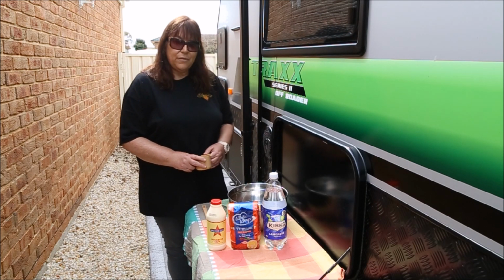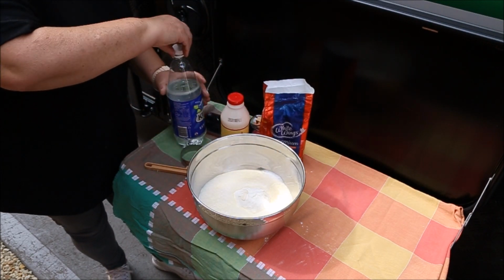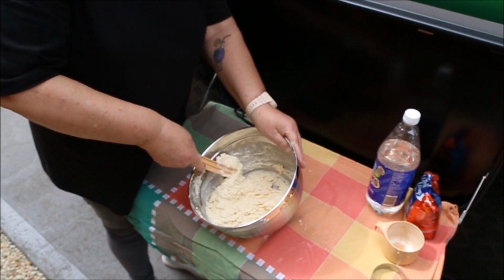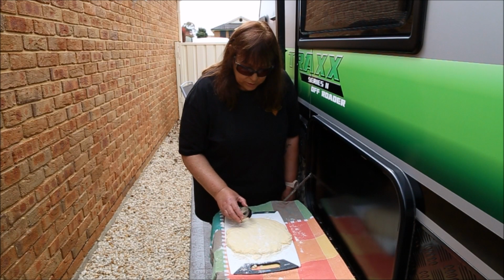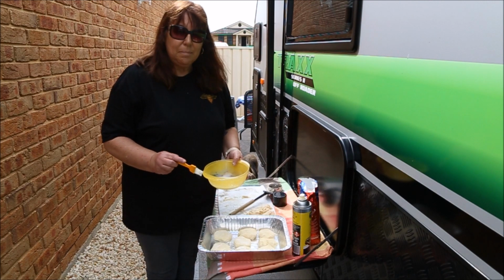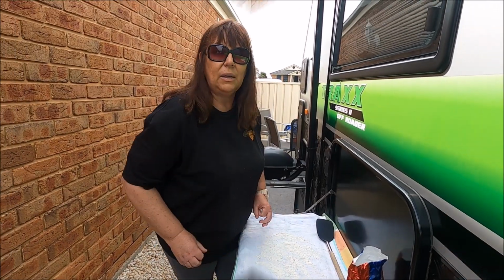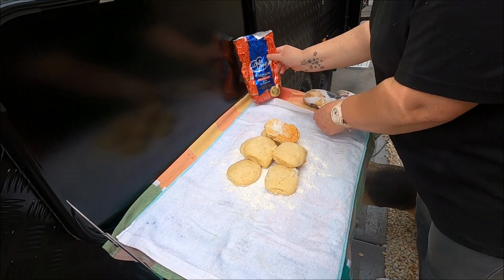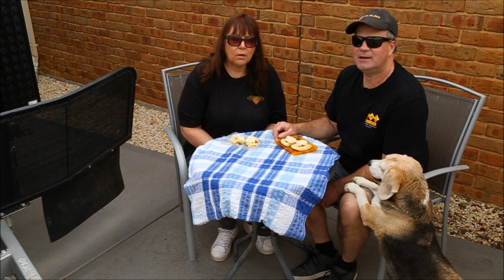Camping Out The Back - Baking Scones on the Weber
Well it's Lockdown Weekend # 5 in the Hunter Valley - NSW
and again, we are "Camping Out The Back"
As with the previous weekends, we are cooking something simple on the Weber.
This time we are baking yummy Scones.
It is a simple recipe, one that you too can enjoy.
To all our community, we hope you stay safe and enjoy this video.
Glenn and Nat